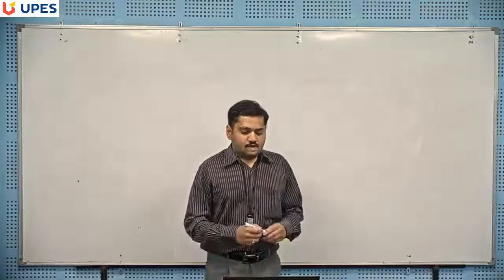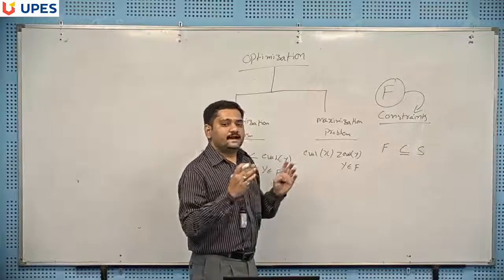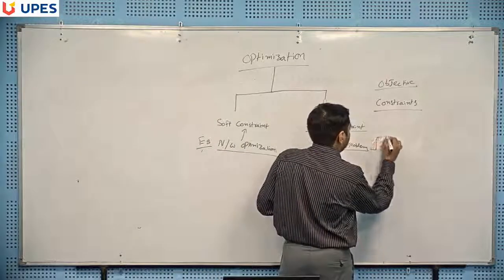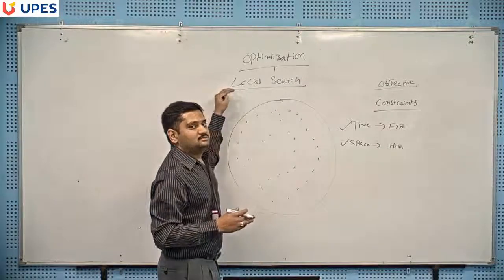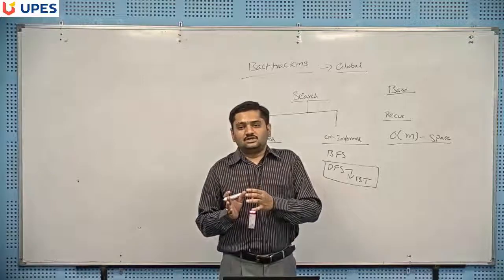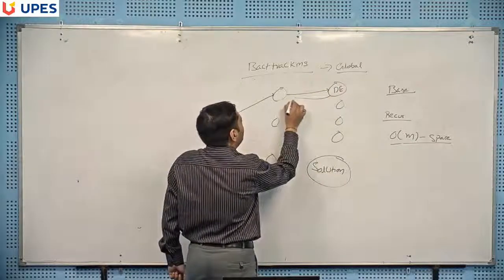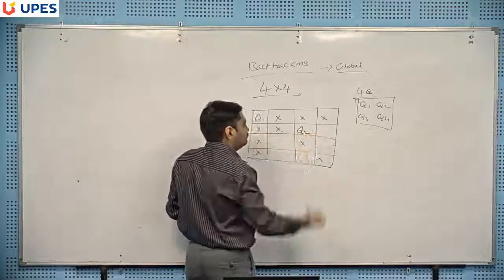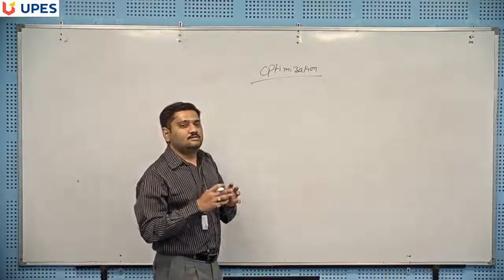optimisation problems and backtracking in artificial intelligence